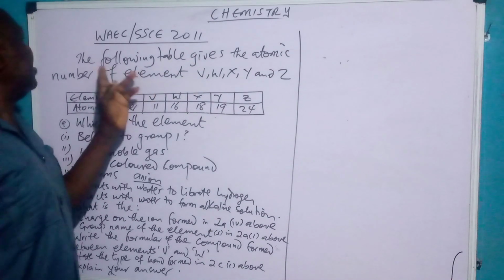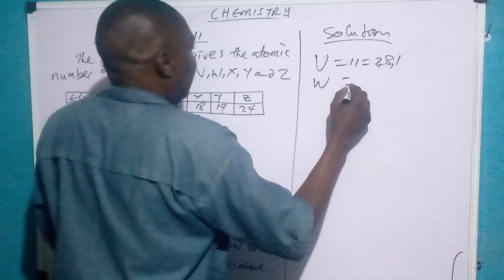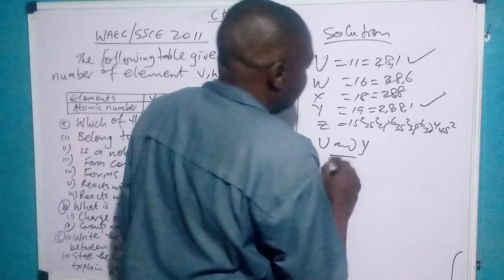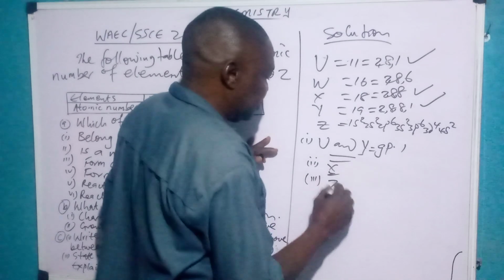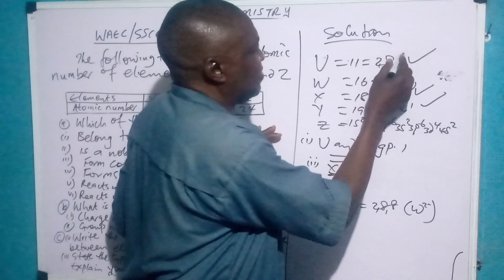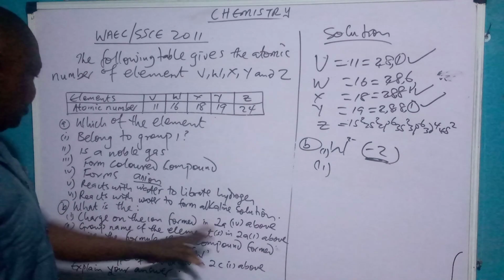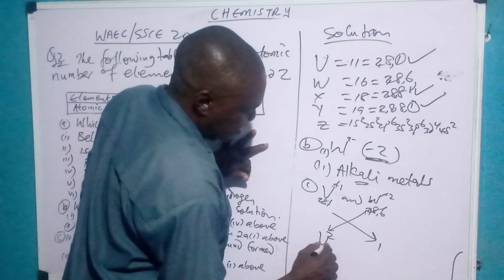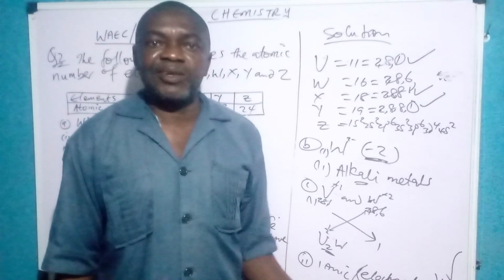EXCEL IN CHEMISTRY USING PAST QUESTION-lecture 6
This video gives a comprehensive explanation of some questions commonly encountered in WAEC,NECO AND JAMB CHEMISTRY EXAM. It contains properly selected questions from previous past questions.It is believed that any student who properly understand the concept will excell excellently in any of the exams they will encounter